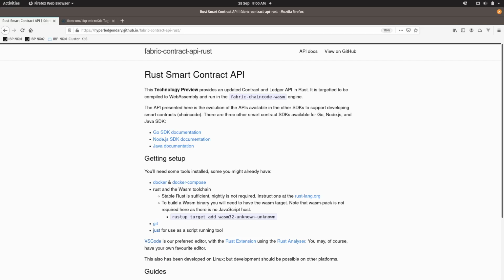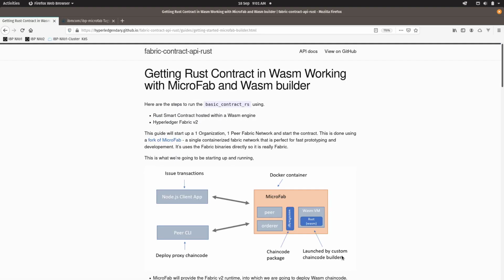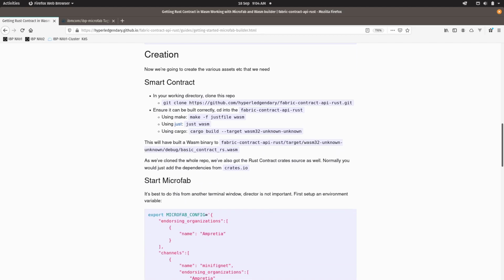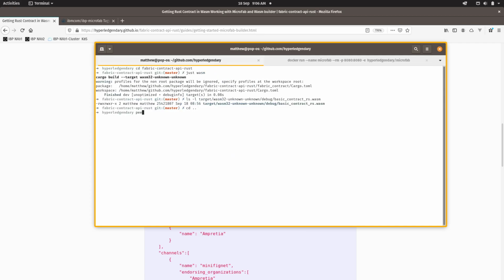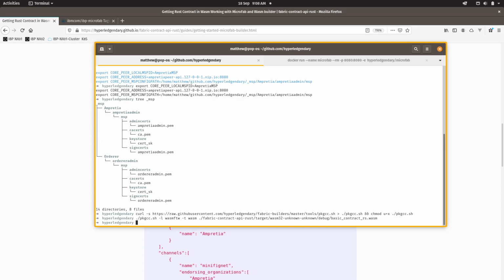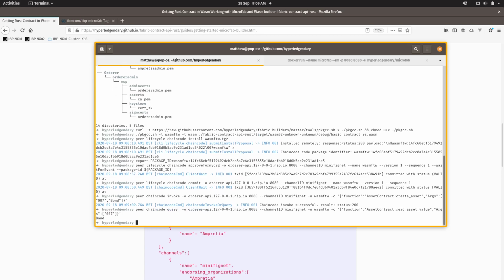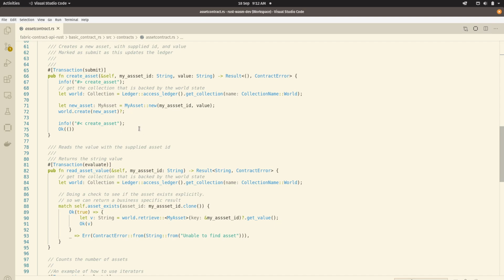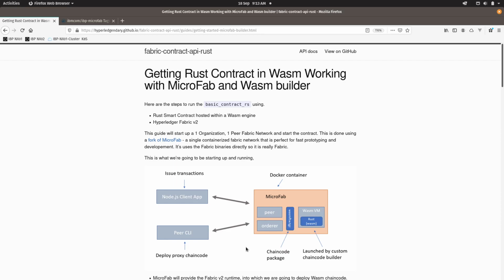Tech Preview of Rust and Wasm Smart Contracts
We'd like to formally announce the much anticipated Tech Preview 1 for the Rust Smart Contracts API, running in the Wasm chaincode for Hyperledger Fabric v2.2.  There where several motivations for doing this work.

- Wasm is a (relatively) new technology providing a secure and deterministic VM. Originally for in-browser use, it's now seeing adoption by blockchains for smart contracts. We want to find out how this could be used with Fabric.
 - Increasing consumability of the Fabric programming model is an important theme, and over the last few years, we've worked on both the client sdk and smart contracts. So we've taken the existing Contract API for Smart Contracts, and together with the proposed Ledger API evolved it into an API that improves and offers more streamline developer for users.